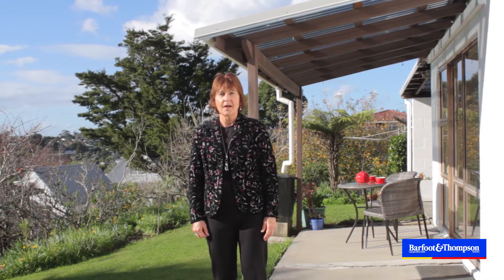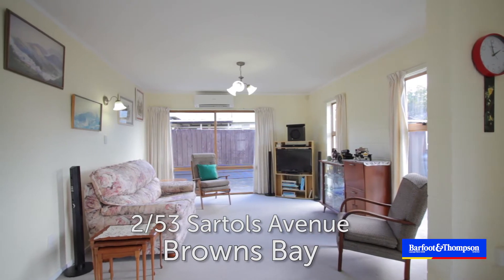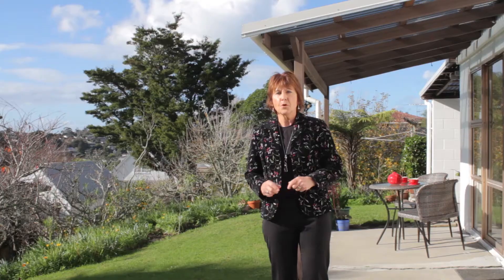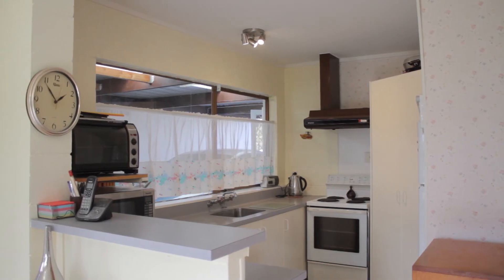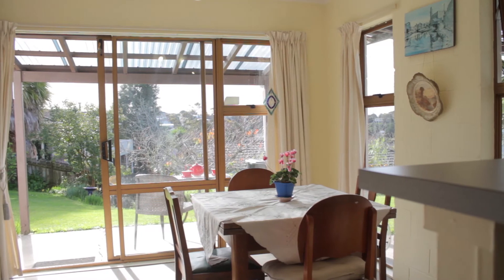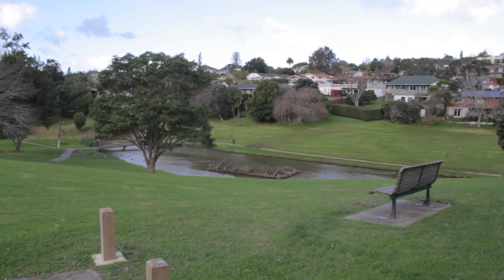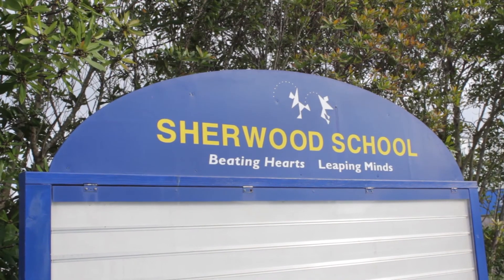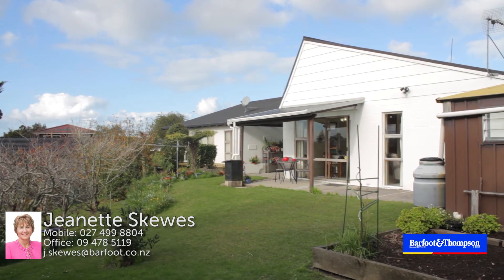SOLD - 2/53 Sartors Avenue, Browns Bay - Jeanette Skewes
Superb Starter Home or Solid Investment

It you are first home buyers, investors or downsizers, this property is well worth your attention. This surprisingly spacious single level townhouse is nicely presented, however there is still an ...

Property Marketed by: Jeanette Skewes, Browns Bay